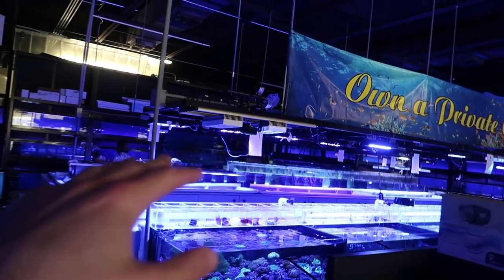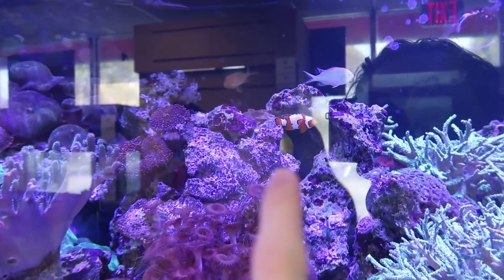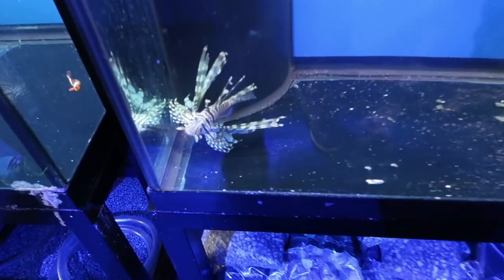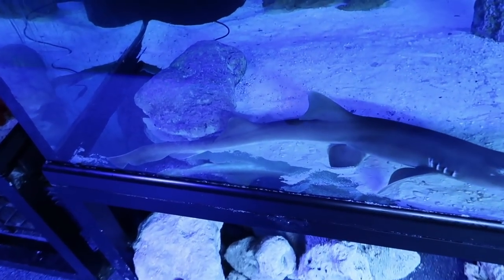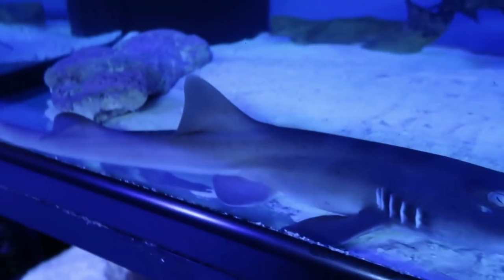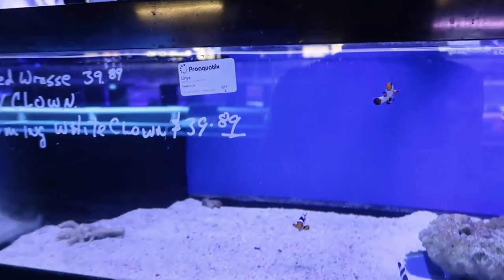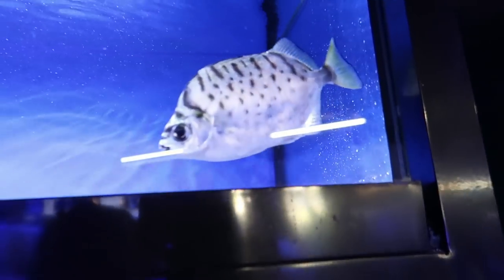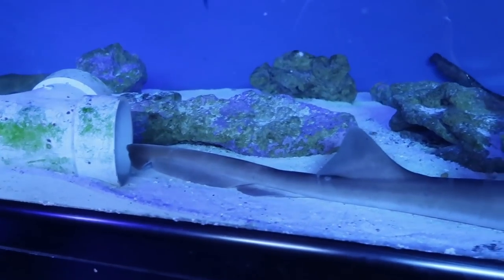YOU WON'T BELIEVE the FISH this STORE HAS...